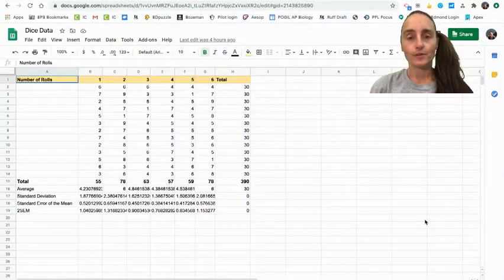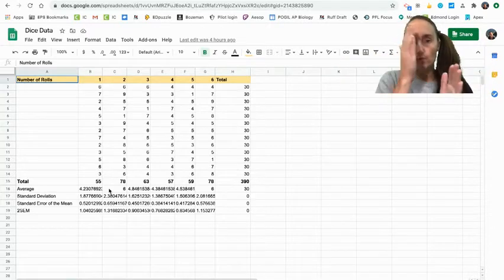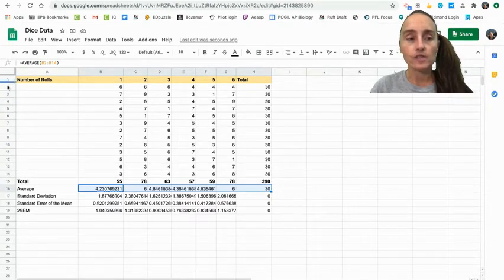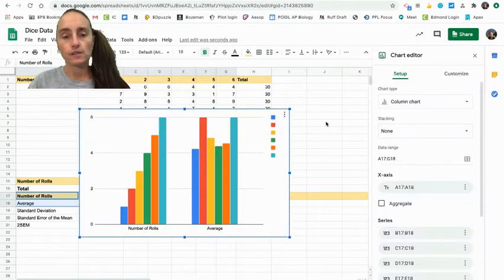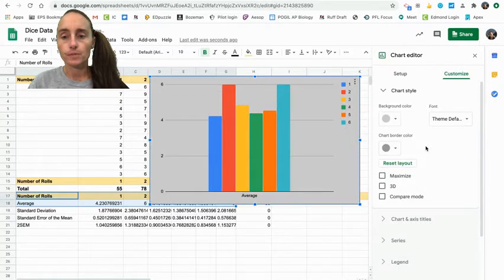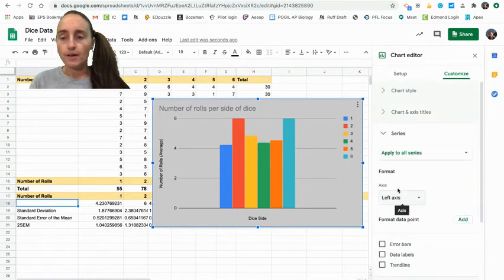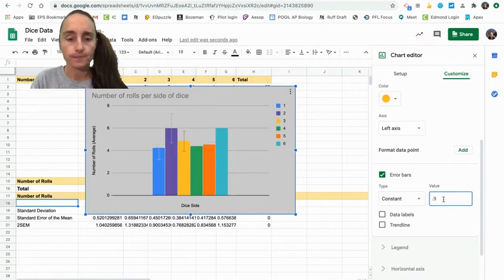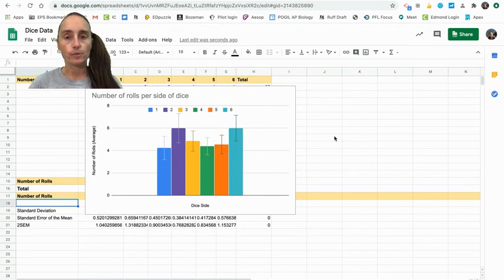AP Bio - SEM in Sheets